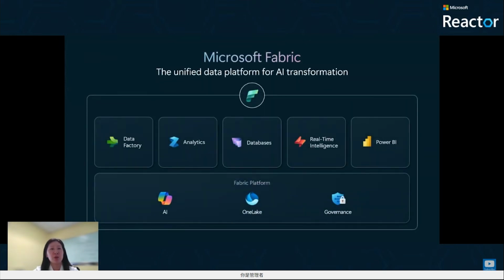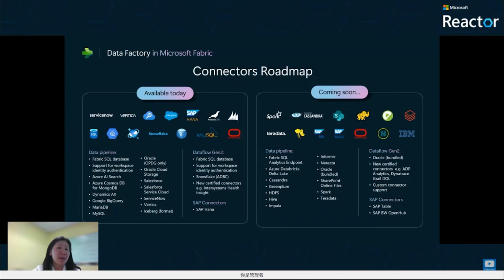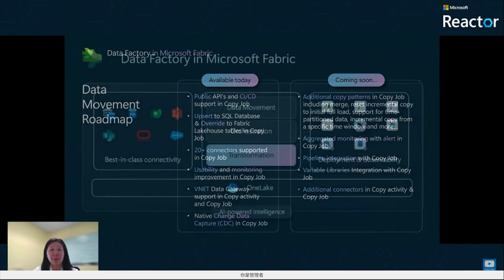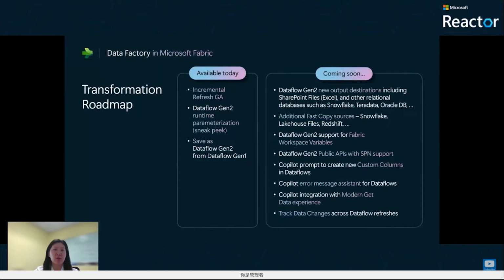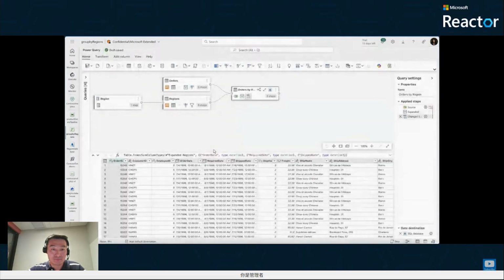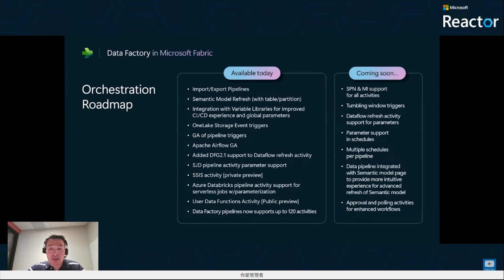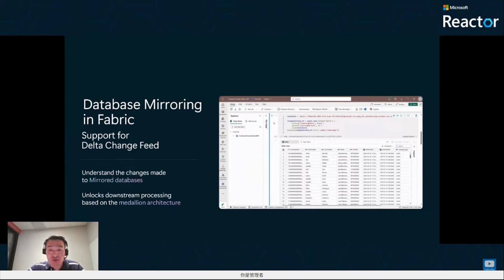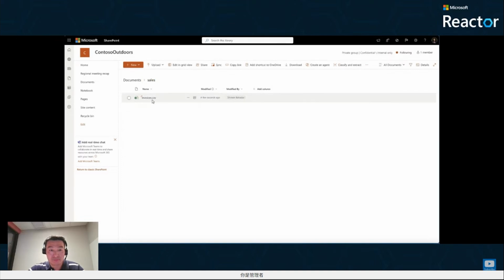Data Factory in Microsoft Fabric：最新动态与路线图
「Microsoft Fabric Data Factory 是微软下一代数据集成平台，它构建于云端，旨在实现可扩展性和易用性。Fabric 数据工厂带来有关 Data Factory in Microsoft Fabric 的系列分享，帮助大家更深入地了解 Fabric 中的数据集成。我们将从 Data Factory 和数据库镜像路线图的广泛讨论，到 Dataflows Gen2 的深入探讨，以及从 Azure Data Factory 到 Fabric Data Factory 的升级路径，全面涵盖你在 Microsoft Fabric 中需要了解的有关数据结构的一切。」

5月29日，Data Factory in Microsoft Fabric 系列分享，一起关注 Data Factory 的最新创新与公告，了解 Fabric Data Factory 令人兴奋的产品创新和发展路线图。我们将学习 Fabric Data Factory 如何提供业界领先的数据传输、转换与编排能力，同时借助 AI 驱动的开发体验，更高效、更有成效地构建数据集成解决方案。